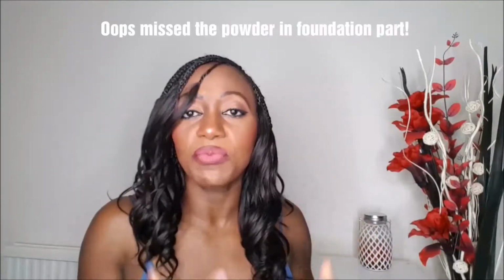OILY SKIN HACKS|POWDER BEFORE FOUNDATION|POWDER IN FOUNDATION|SETTING SPRAY BEFORE FOUNDATION|BAKING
Hello, in today's video, i'll be testing the popular hacks on Youtube for mainly oily skin.  Hacks which claim to extend the longevity of makeup and keep you matte all day!

I'll be testing the following makeup hacks:
1) Powder before foundation
2)Setting spray before (and after) foundation
3) Powder in foundation
4) Baking

Using all these hacks on my face, do they make a difference? Does that side of my face stay matte?

You do not have to like nor agree with me. The choice is yours.